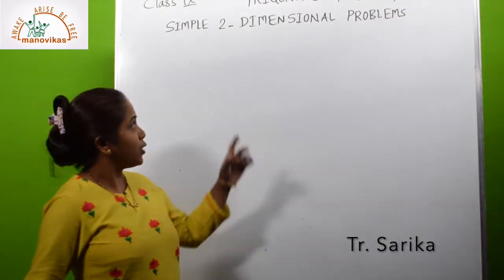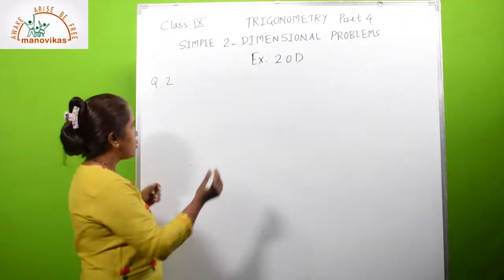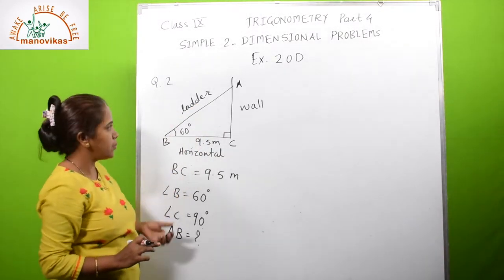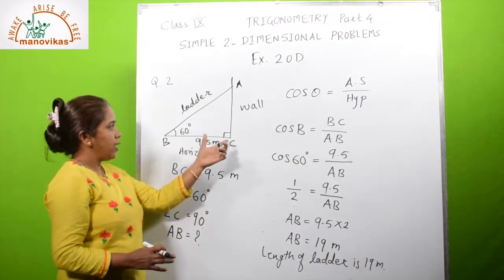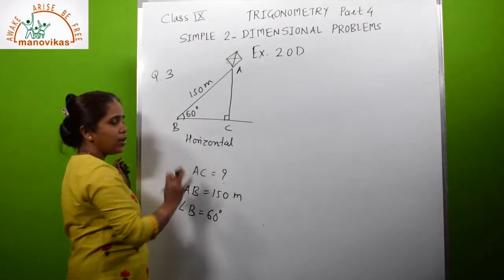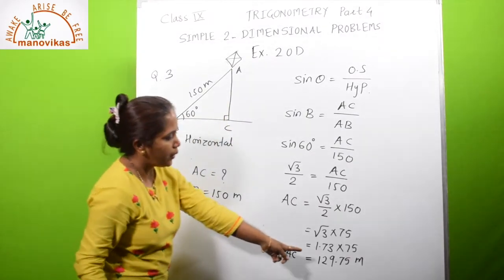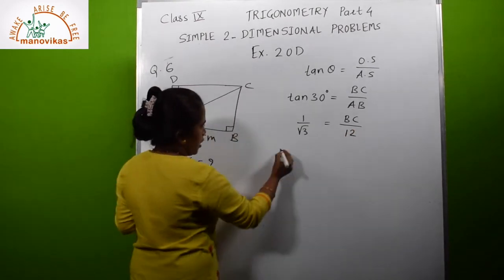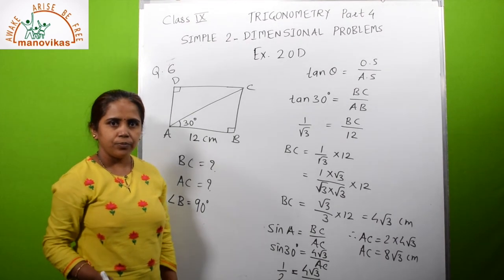Class X- Maths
Trigonometry
part 4
Dimensional Problem